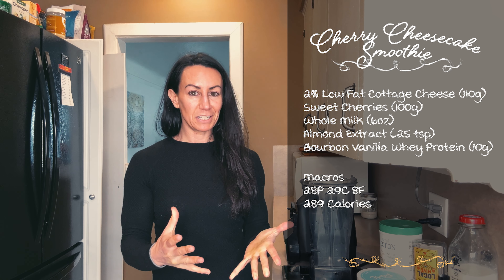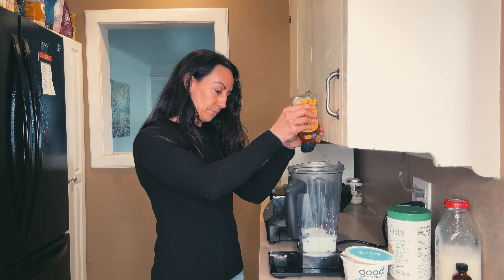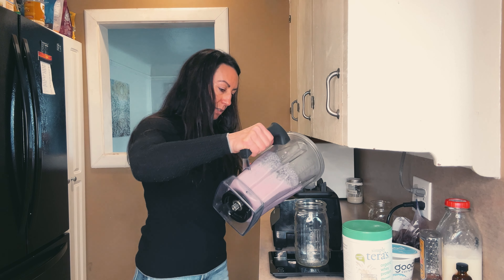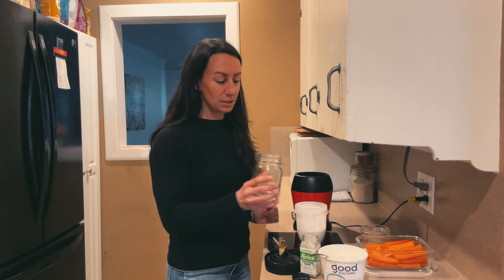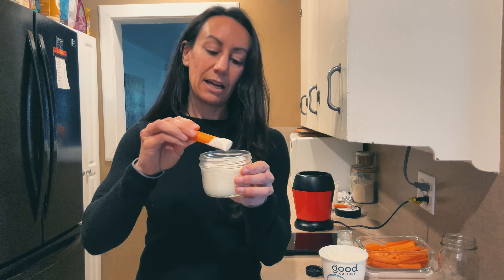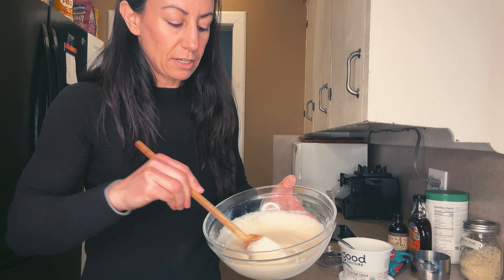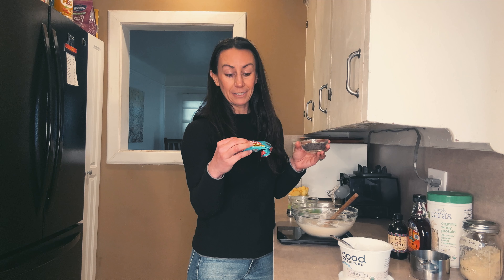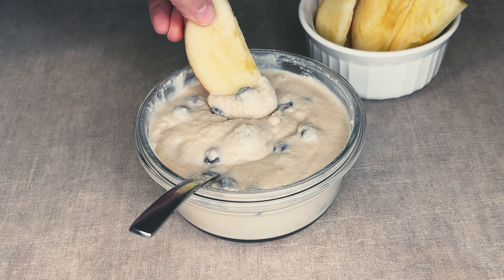Mastering Easy Meal Prep - Cottage Cheese 3 Ways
Bored of plain old cottage cheese? These cottage cheese recipes are for you! Coach Amy is back with creative ways to use this macro-friendly favorite. Use cottage cheese to add a creamy and high-protein base to smoothies, dips, and desserts to enjoy now or prep and save for later.

Timestamps:
0:00 Introduction
0:30: High Protein Cherry Cheesecake Smoothie
4:00: Cottage Cheese Ranch Dip
5:45: Cottage Cheese Cookie Dough